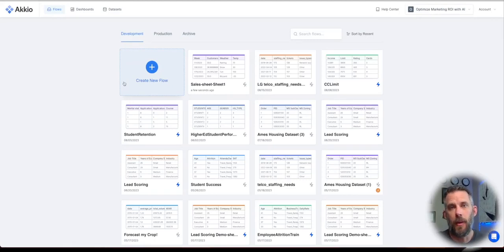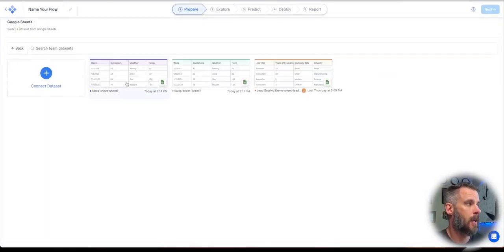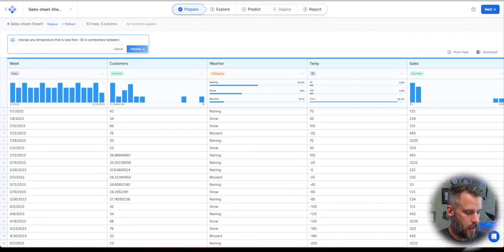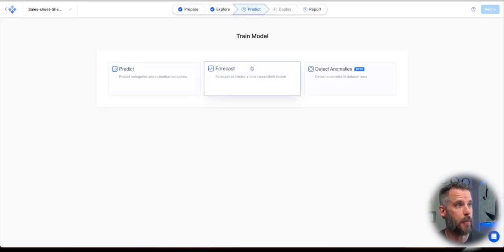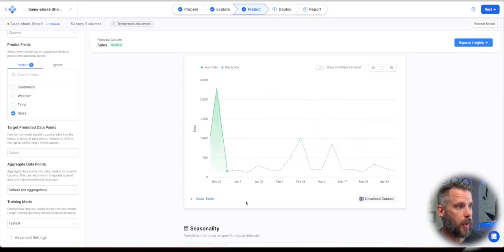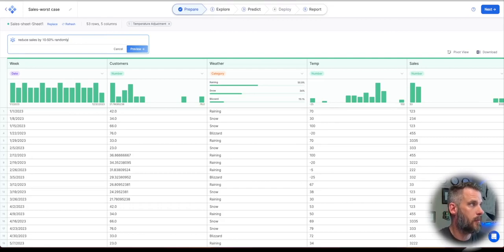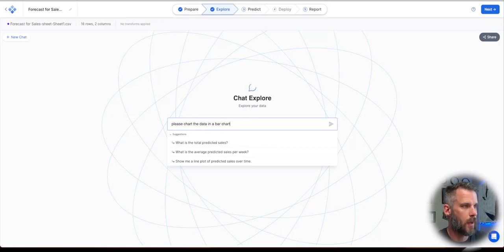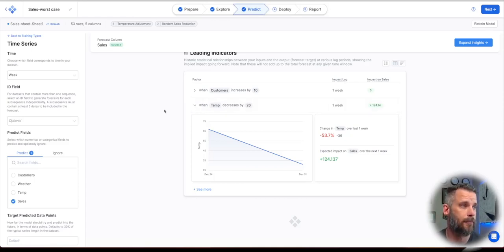Sales Forecasting from Google Sheets Data with Akkio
Sales forecasting is easy with Akkio's generative analytics and predictive AI platform. Understand exactly where your business is headed with powerful analysis and predictions.

This demo shows you how to connect your Google Sheets data to prepare, clean, and explore it before uncovering insights and building powerful forecasting models to share with your team.